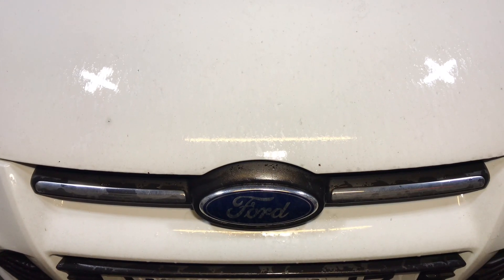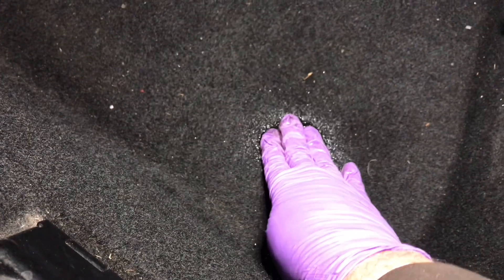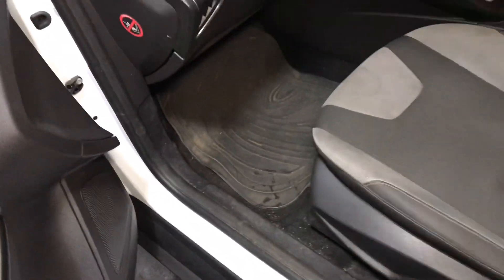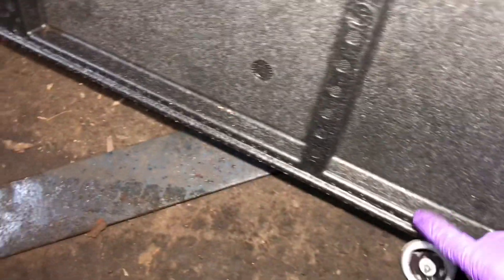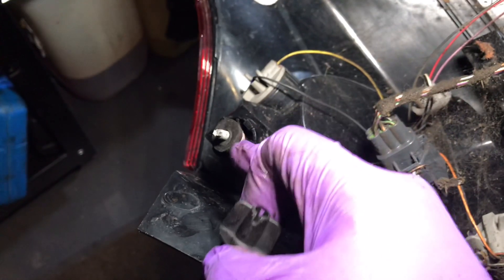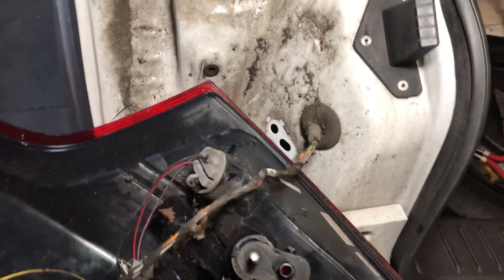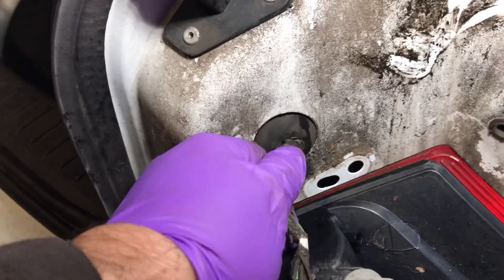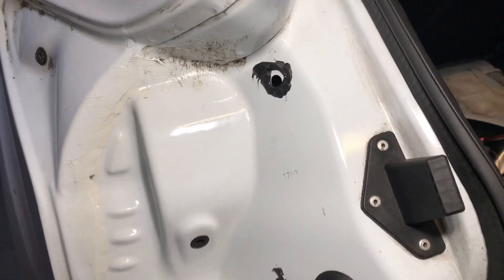Ford Focus (2013) - Wet Carpets/Damp Interior